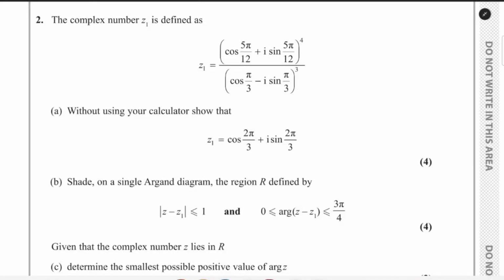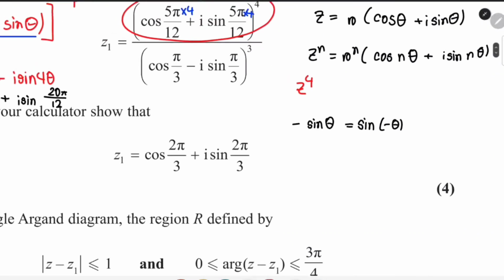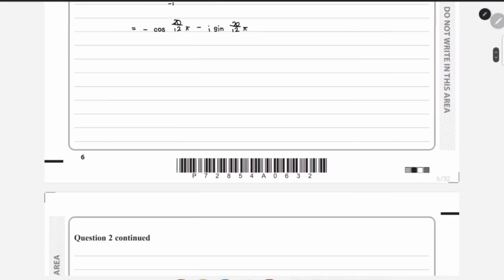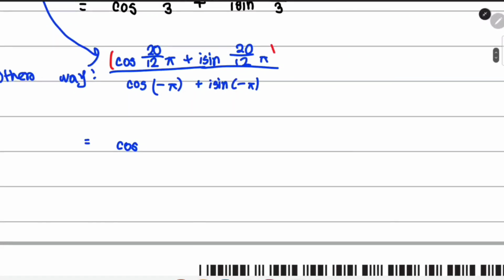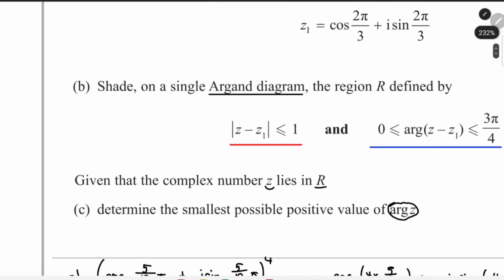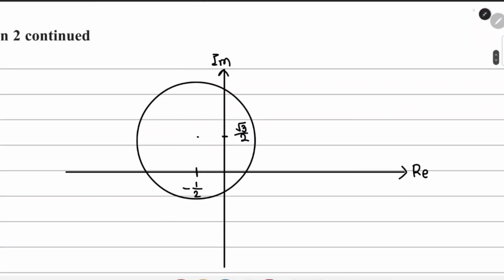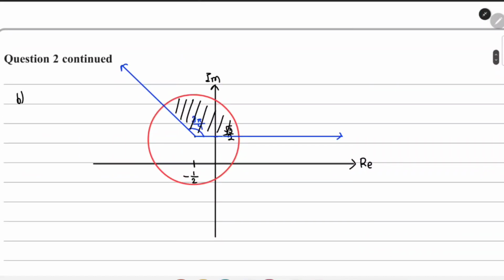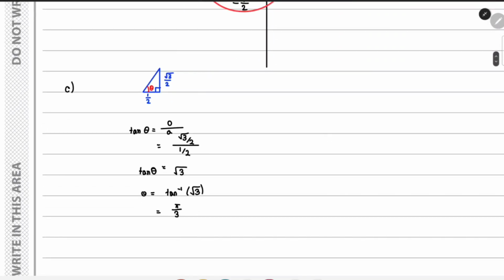*Watch newer video for this question* IAL FP2 May/ June 2023 (Q2) Question Paper solution